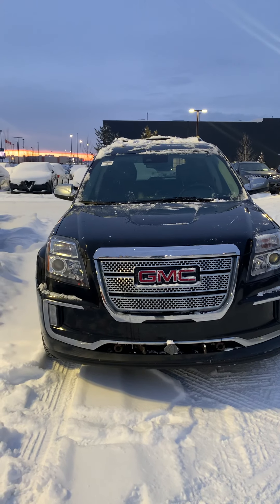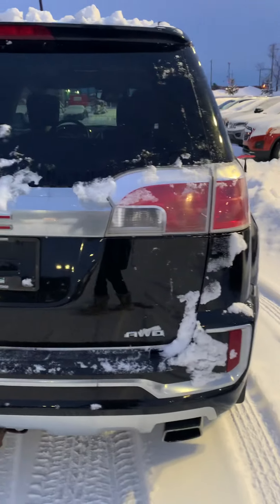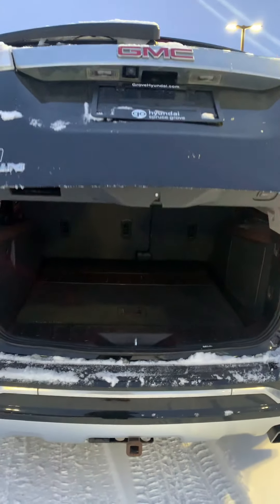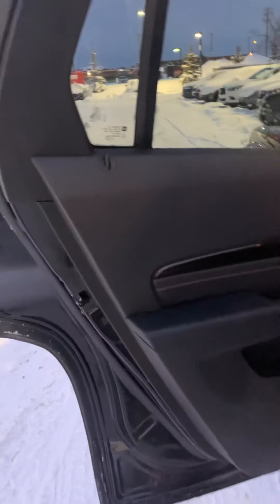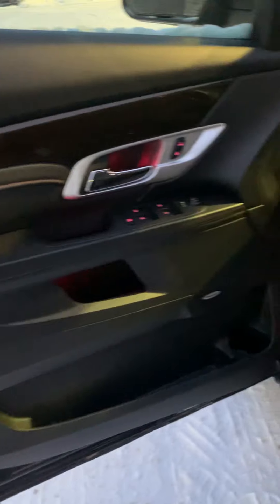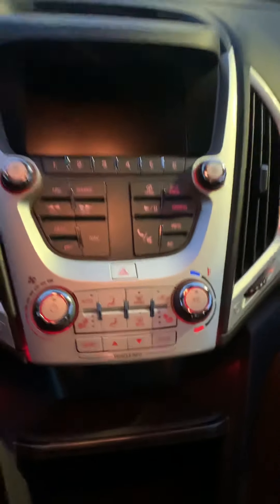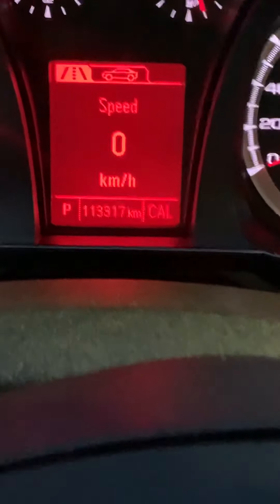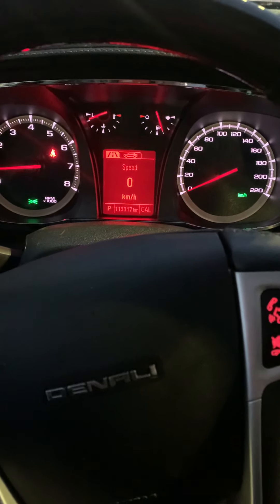2017 GMC Terrain available at Spruce Grove Hyundai!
2017 GMC Terrain DENALI: AWD/LEATHER/SUNROOF/HEATED SEATS/BACKUP CAMERA/NAVIGATION/POWER LIFTGATE!

Available at Spruce Grove Hyundai.
320 St. Matthews Ave Spruce Grove

STOCK# 2PA3248B